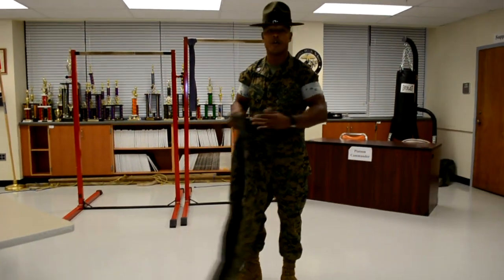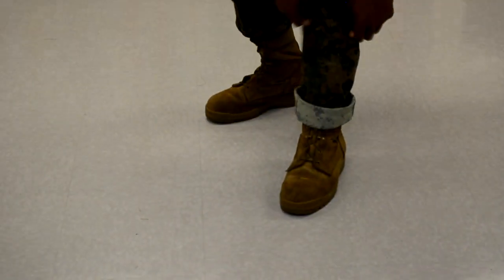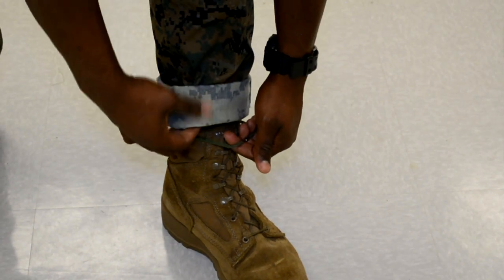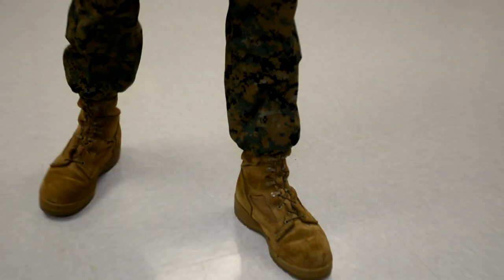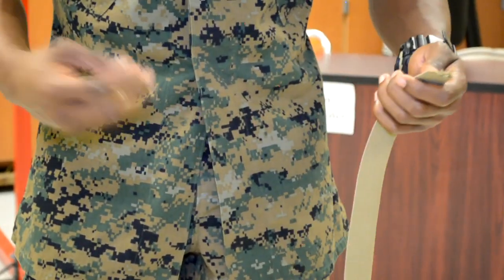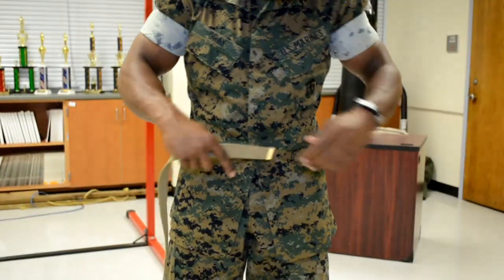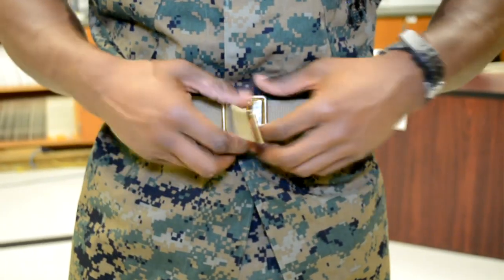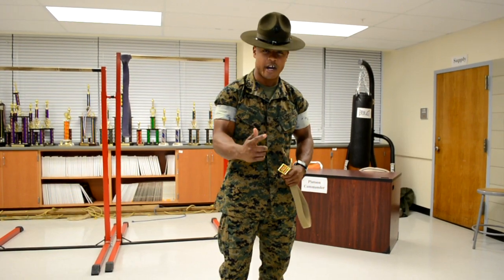Proper wear of trousers and web belt (USMC)